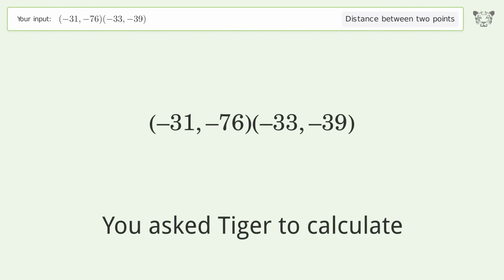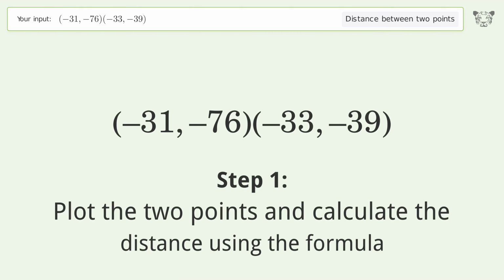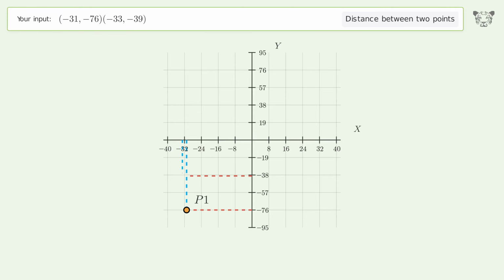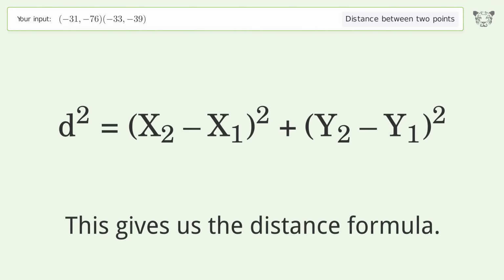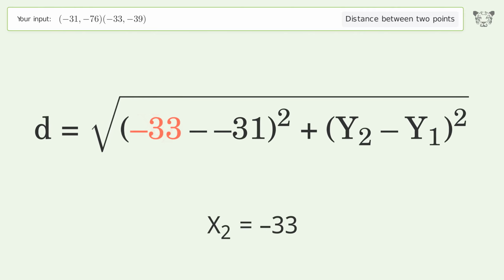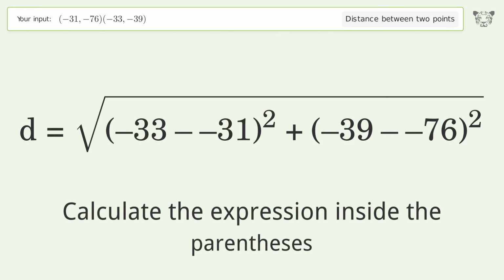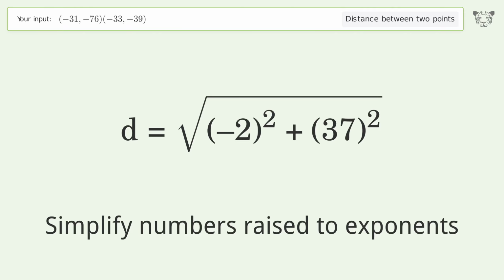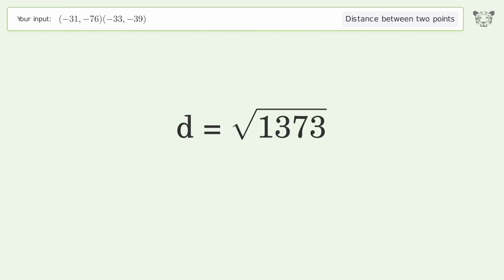Find the distance between two points p1 (-31,-76) and p2 (-33,-39): Step-by-Step Video Solution